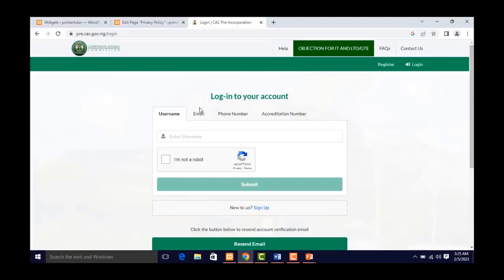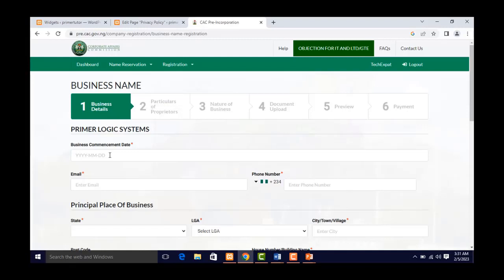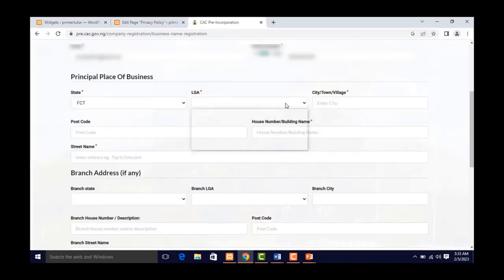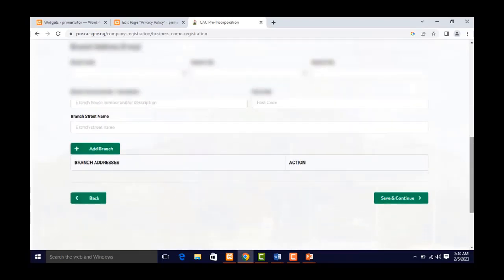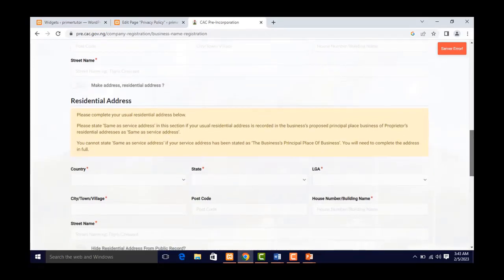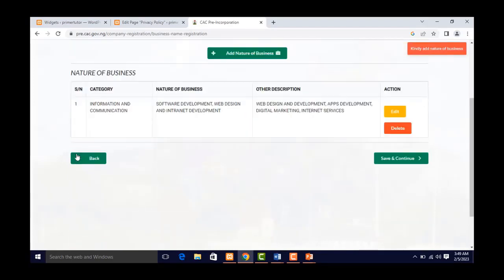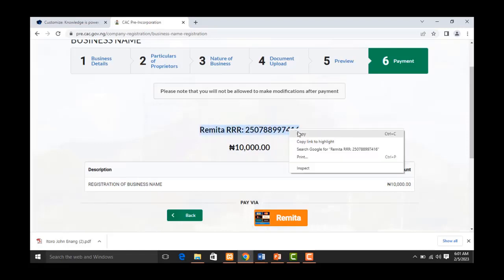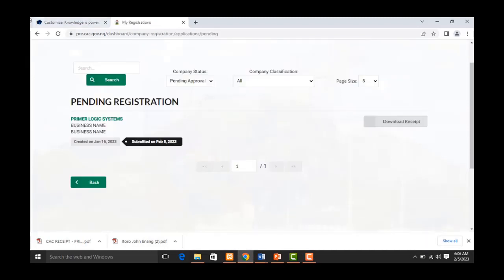Register your business with CAC in Nigeria | Business name registration Video 07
This is the seventh video of a step-by-step free course to registering your business with the Corporate Affairs Commission (CAC) in Nigeria and getting your TIN with the Joint Tax Board. Registering your business has many benefits including:

Make your business legal
Use documents to open a corporate account for more credibility
Qualify for loans and grants from NGO’s and Government
Make money registering for friends and others
Pay your taxes
File for annual returns to avoid delisting

Follow this complete tutorial and take your business to another level.
Useful Links ➤➤➤
Primer Systems Agency Links ➤➤➤
Get Help in Registering Your business (Business Name, Limited Liability Company, NGO and More)
Follow Us on ➤➤➤
Build a website for your business ➤➤➤
Thank you for your support! Everything in this video is based on the information I learned from online resources, my own experience, and the books I have read. Please do your own research before making any important decisions. You and only you are responsible for any and all digital marketing decisions you make.